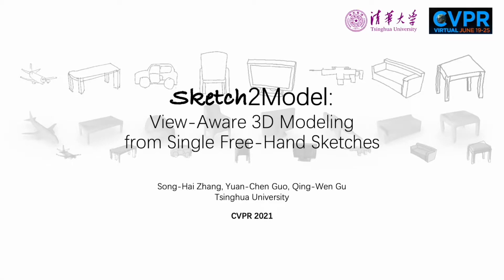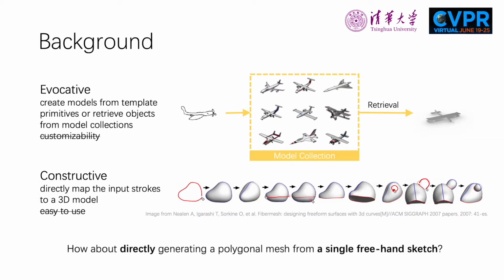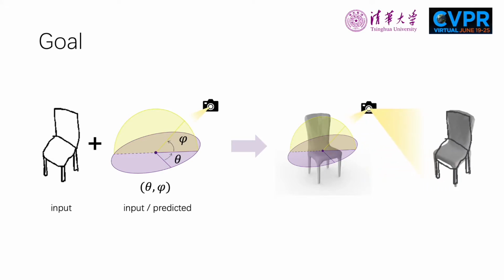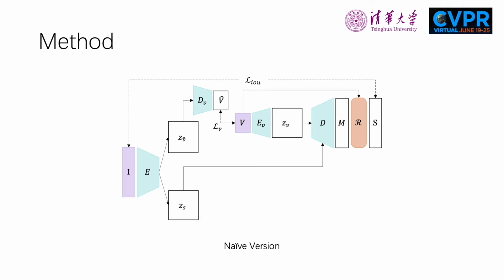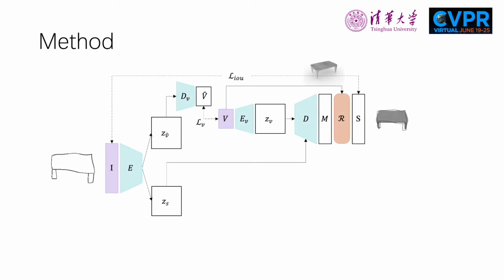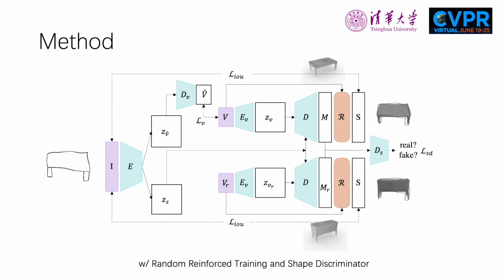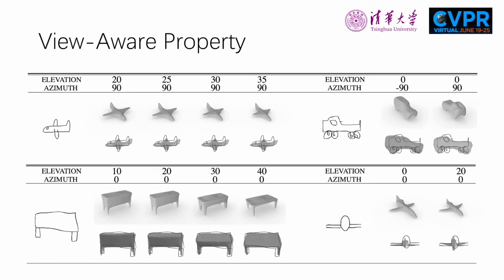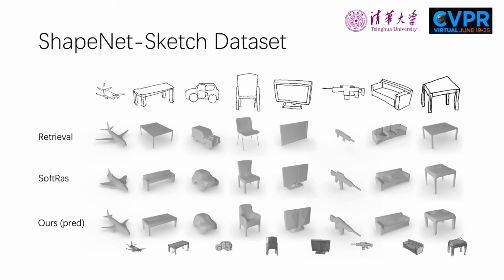Sketch2Model: View-Aware 3D Modeling from Single Free-Hand Sketches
Song-Hai Zhang, Yuan-Chen Guo, Qing-Wen Gu
Tsinghua University
Computer Vison and Pattern Recognition (CVPR) 2021